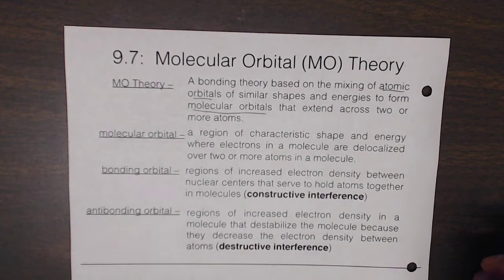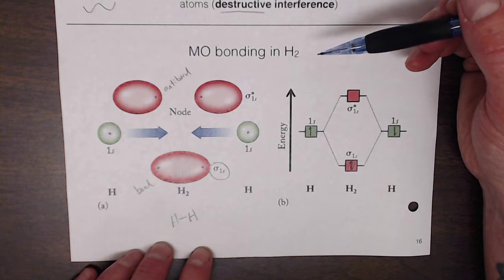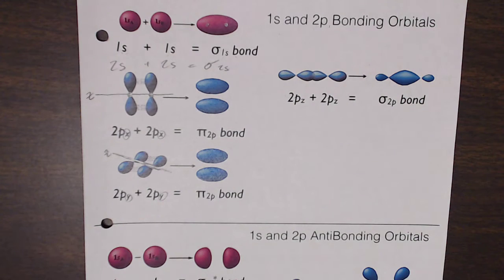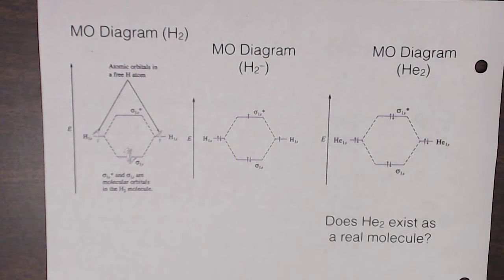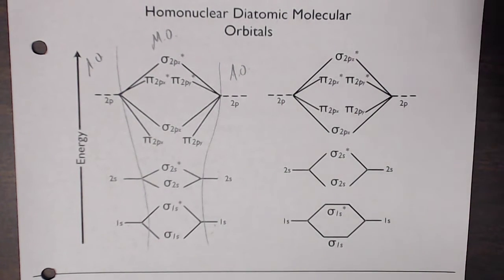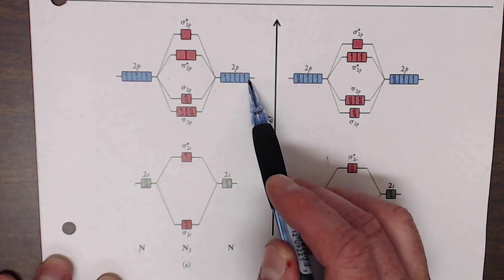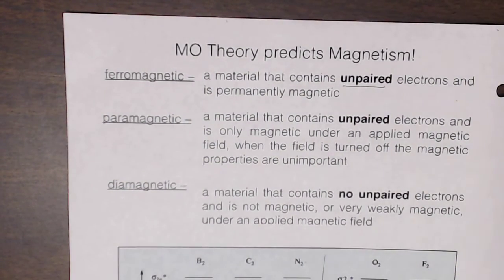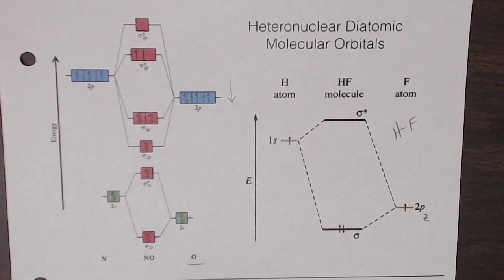Molecular Orbital Theory (Gen Chem)